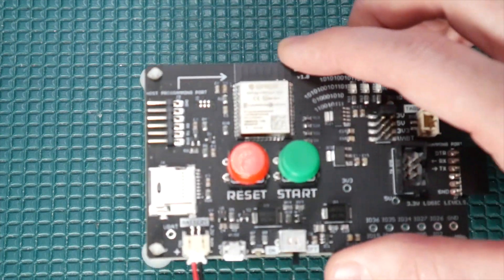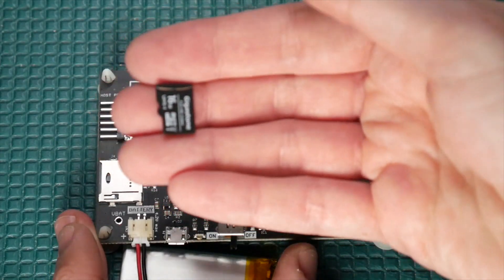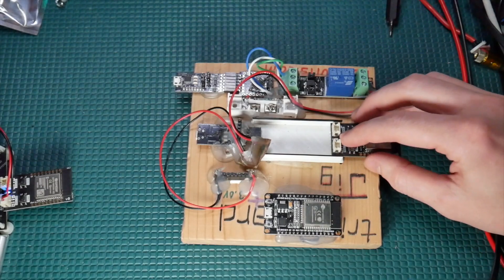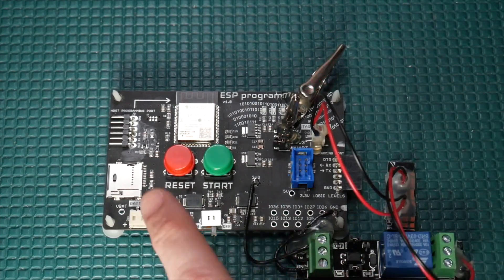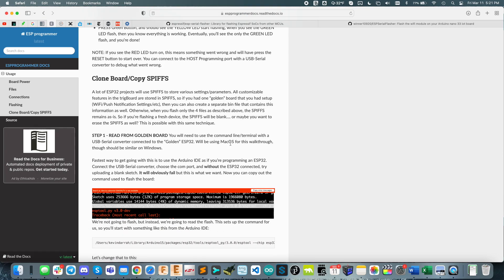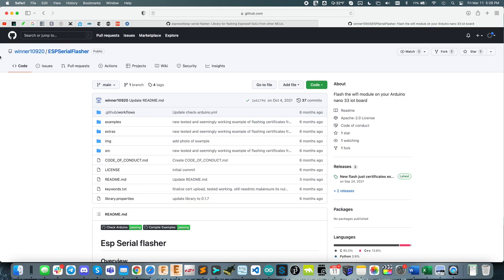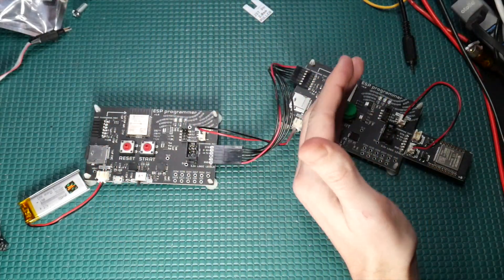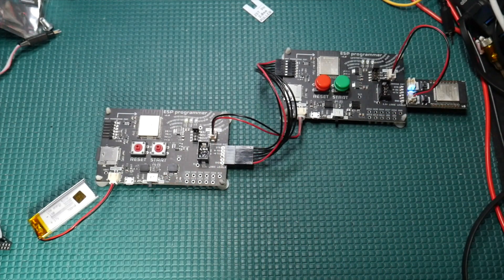Standalone ESP32 Programmer and Test Solution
Introducing the Standalone ESP32 Programmer Board!

Uploads firmware from an SD card with this board.  Great for updating firmware or factory programming boards.  More details on the docs page: